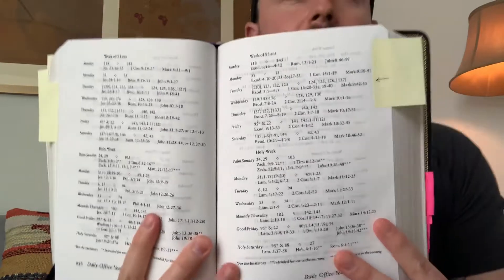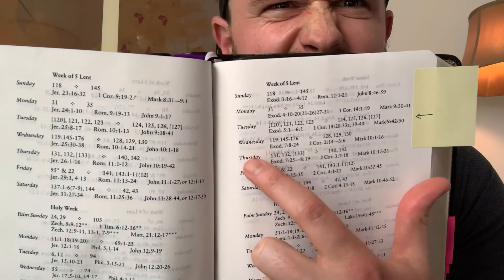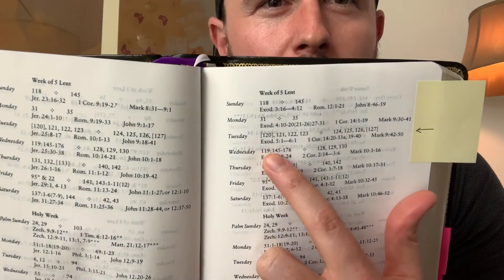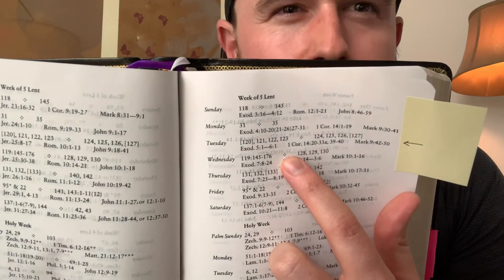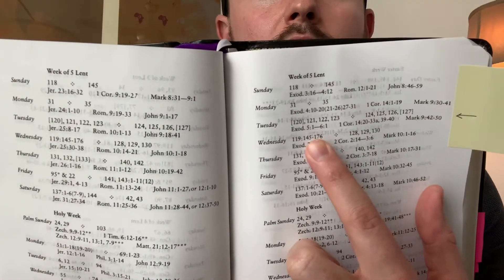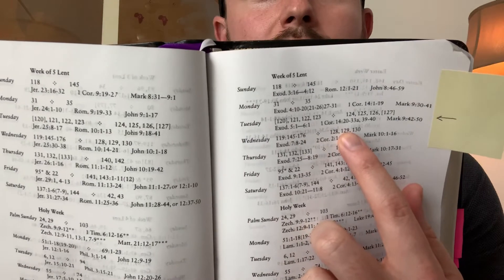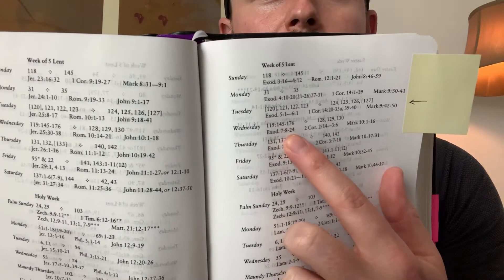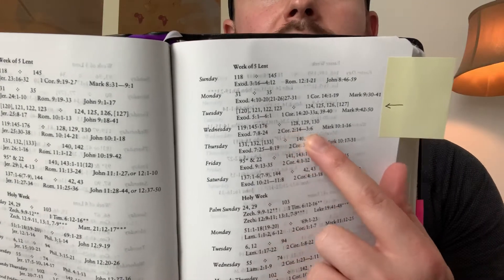Down and Dirty: Lectionary, Collects, and Daily Devotion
Here's a SUPER quick fly by for how to plug in Collects and Readings into a Devotion. More to come soon on how to pray the fully Morning Prayer. And Spoiler: that can be found on: Forward Movement
OR
Mission St. Claire

More resources!

1. Online, free, BCP:
(click Daily Office, then Daily Devotions for Individuals...)

3. I have the app on my Iphone called, "BCP Daily Office Readings", which will give you the Daily Office Lectionary for the day. Get it!

That's enough for a start, I think!